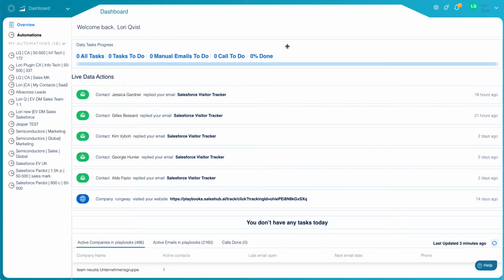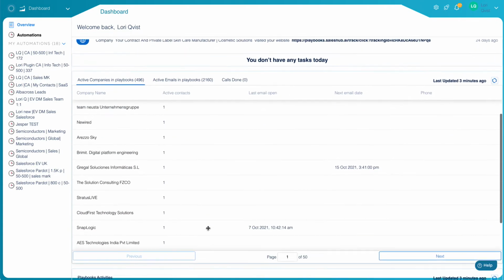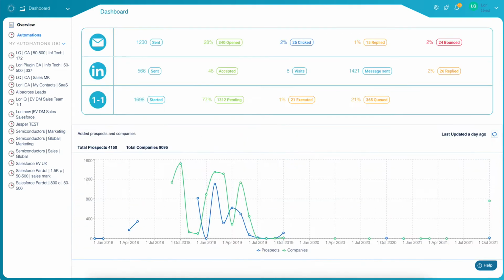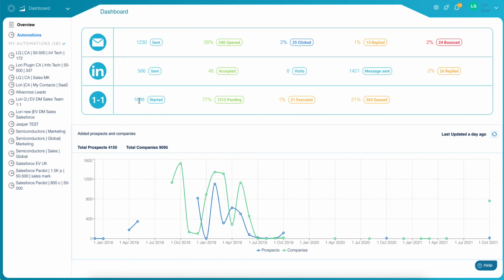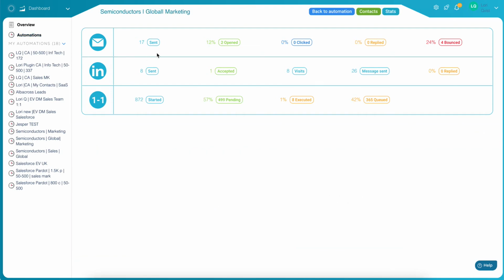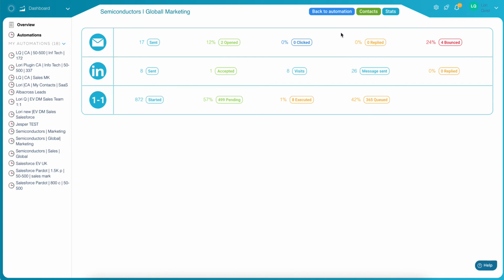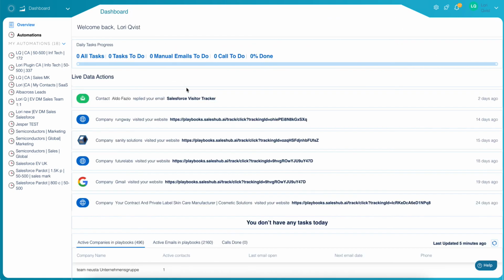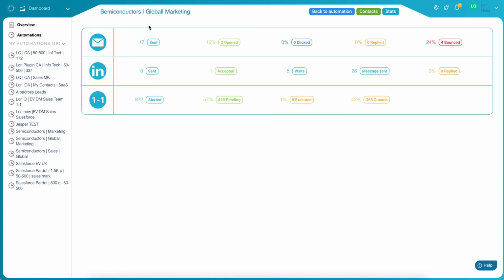Saleshub Dashboard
How to use the Saleshub Dashboard